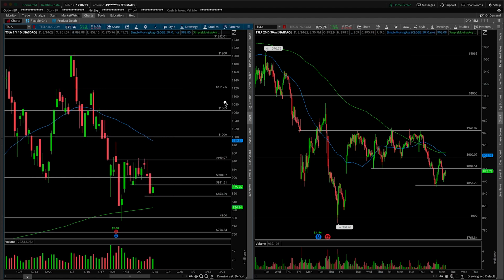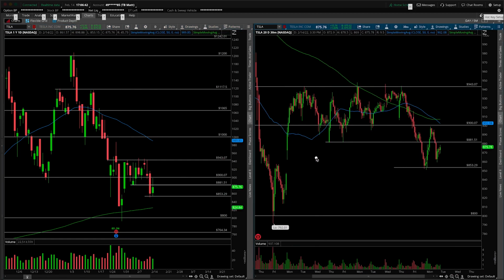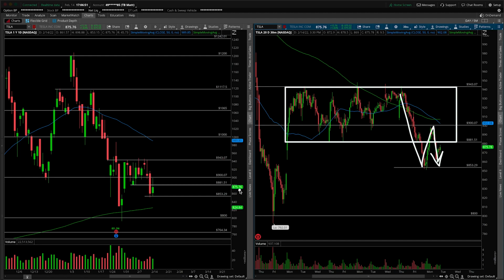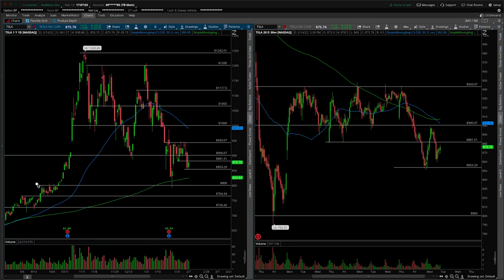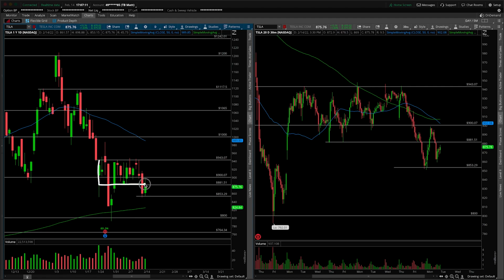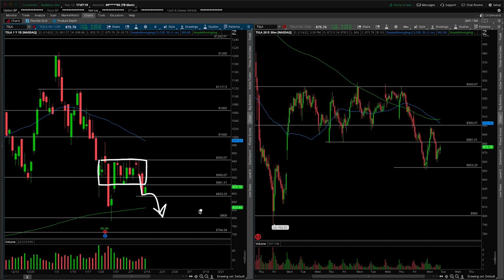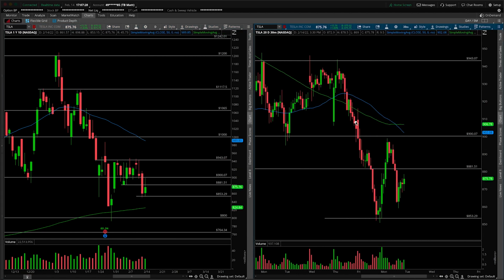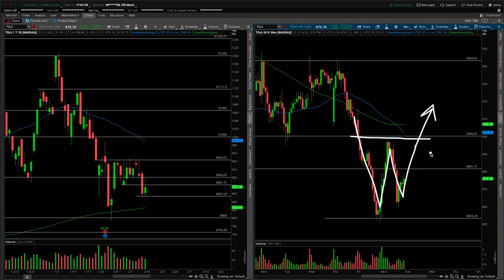TSLA (Tesla Inc) Stock Technical Analysis | 2/14/2022